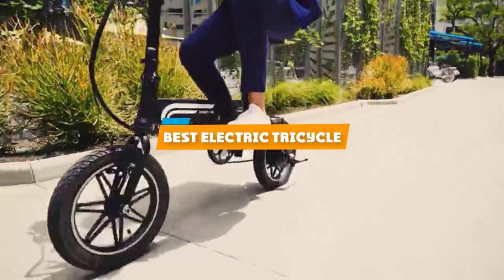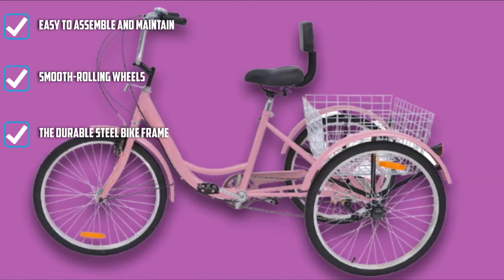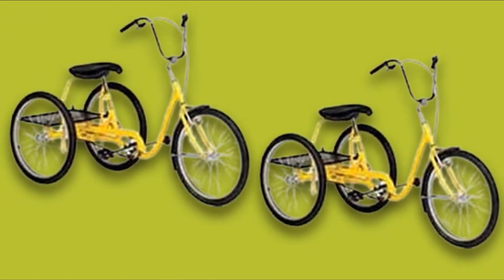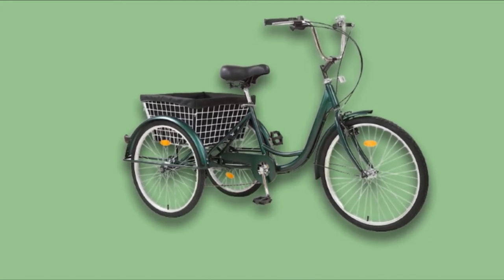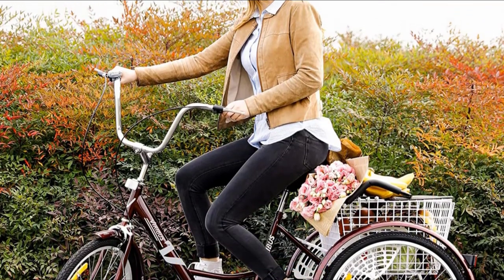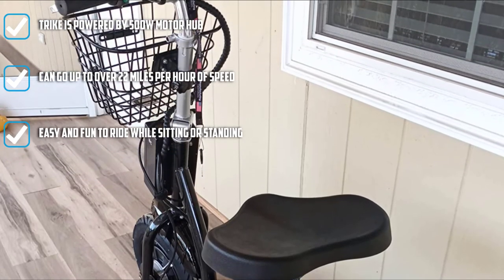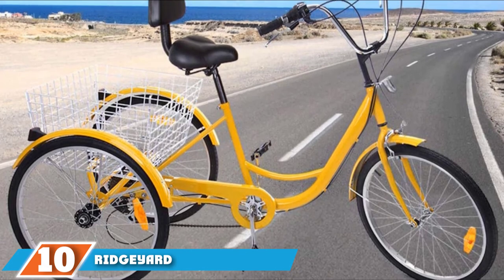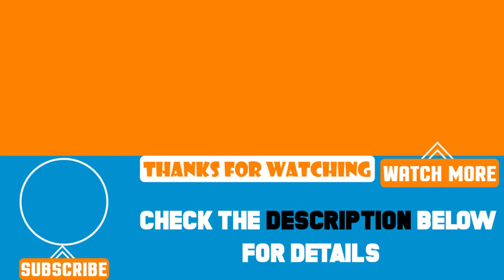Top 10 Best Electric Tricycles Review In 2024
Best Electric Tricycles featured in this video:

1 . Schwinn Adult Cruiser Tricycle
2 . SLSY Adult Tricycle 7-Speed
3 . Barbella 7-Speed Adult Tricycles
4 . Medium Duty Industrial Trike
5 . LYYNTTK Adult Three Wheeled Trike
6 . Vanell 3 Wheeled Trike
7 . Viribus Adult Cruiser Trike
8 . MotoTec Electric 500W Trike
9 . sixthreezero EVRYjourney Hybrid Trike
10 . Ridgeyard 6-Speed Adult Trike

To narrow down your searching effort, we have researched the market on Electric Tricycles. We already spent hours analyzing these top 5 Electric Tricycles to ensure you're worth buying. They all come with excellent features with a great price range.

This video on the Electric Tricycles reviews in 2024 will add value for the money. So keep watching till the end and select the suited one for you.